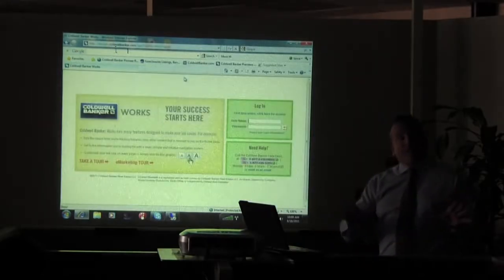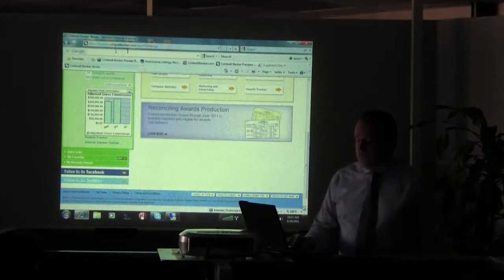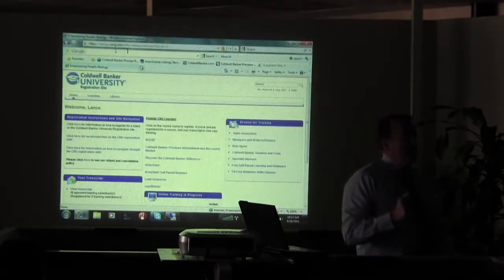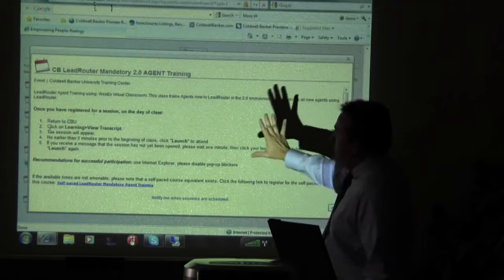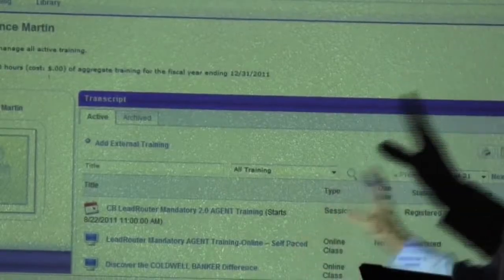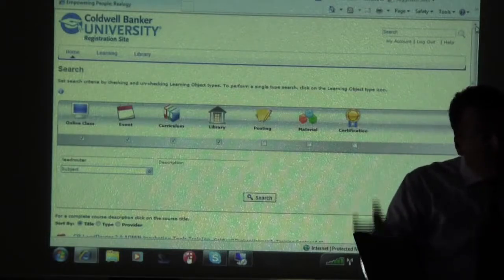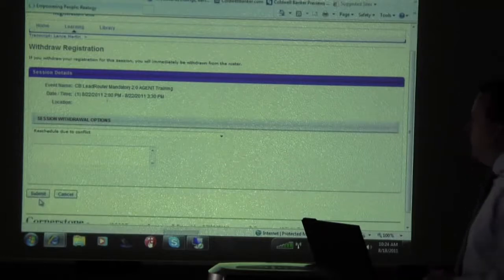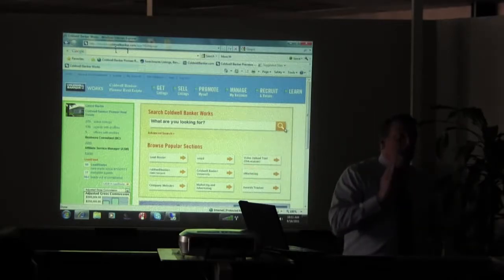Register for Leadrouter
How to register to use the Coldwell Banker Pioneer Leadrouter System.

See how to setup your Leadrouter account, as well as how it works in its basic form.

lead router training.

Tom Duncan Coldwell Banker Kappel Gateway. Mot Nacnud. This Video is to show how to get to the mandatory training video to become a LeadRouter Agent. Tom Duncan.